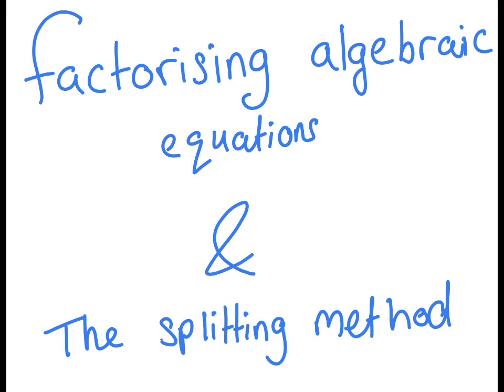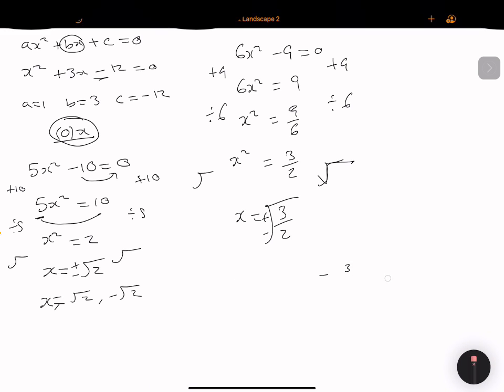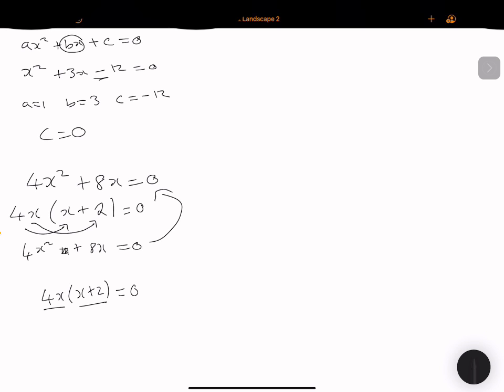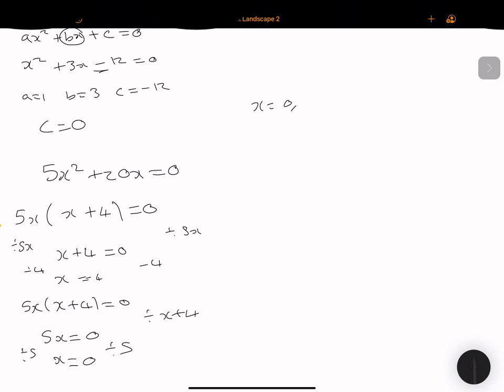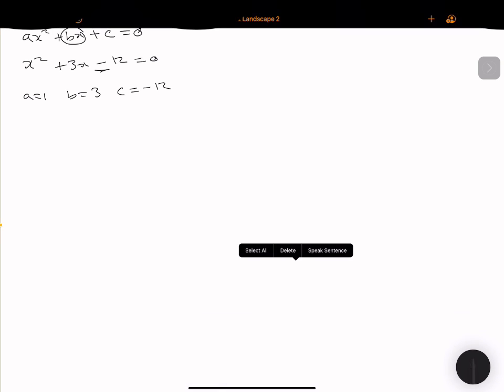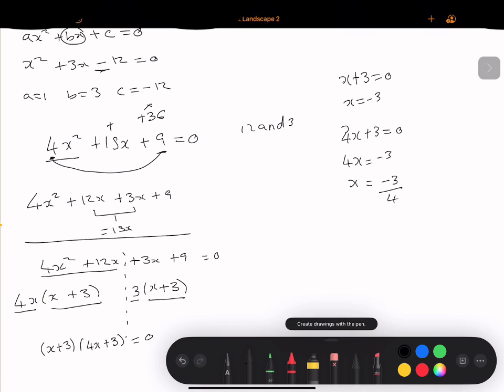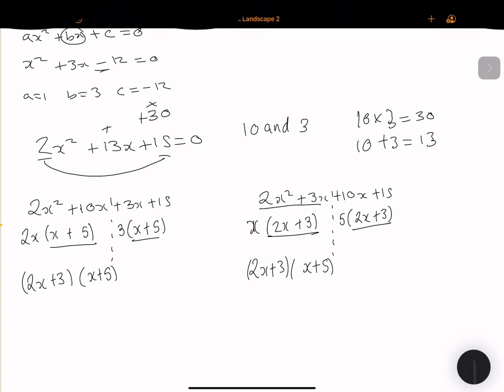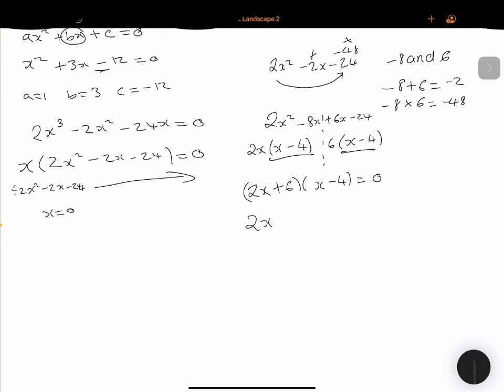Factorising algebraic equations and the splitting method - GCSE maths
Maths
Factorising and solving algebraic equations
Splitting method
GCSE